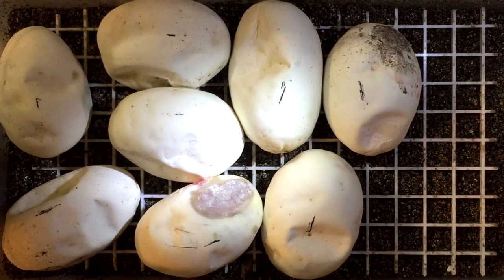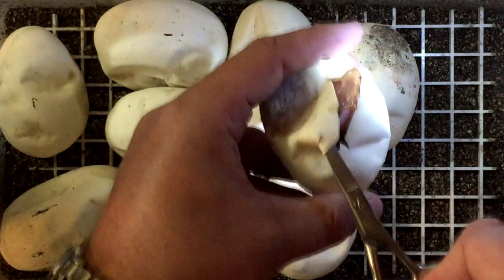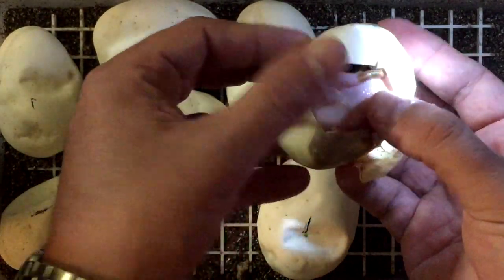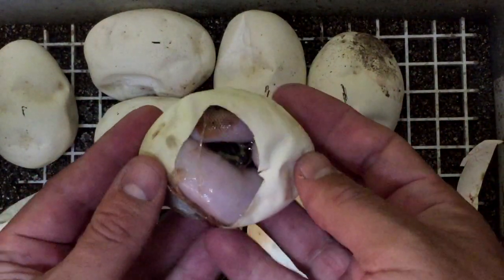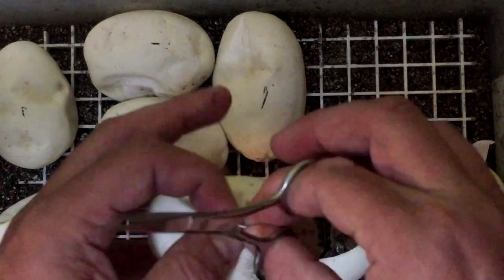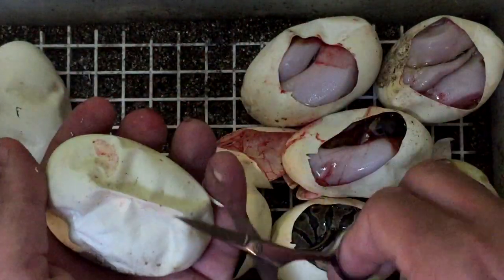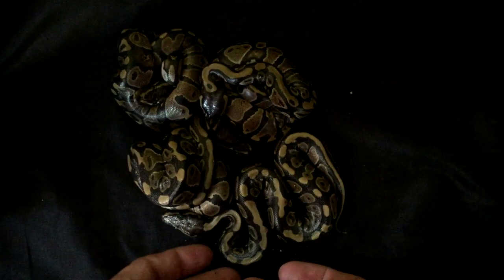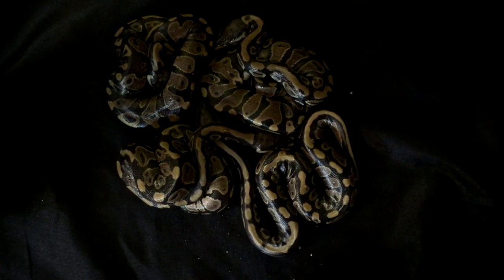2018 Ball Python Egg Cutting. Spied and Banana Het Pied X 100% Het Pied!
SPIED BALL PYTHON X BANANA HET PIED BALL PYTHON.  Egg Cutting Video